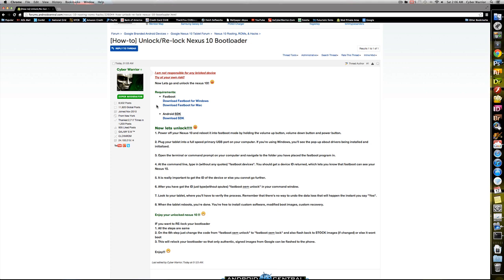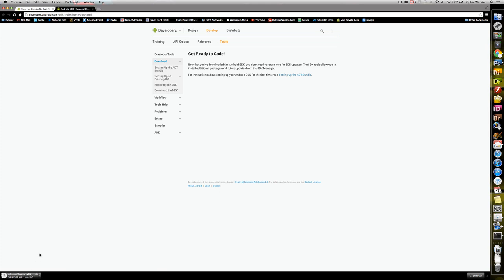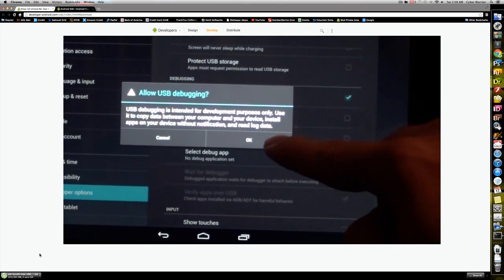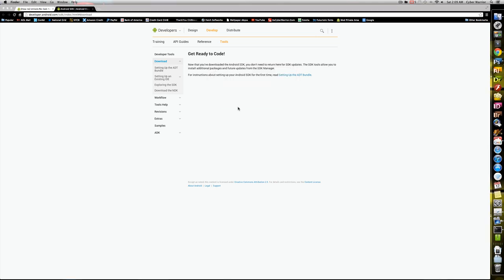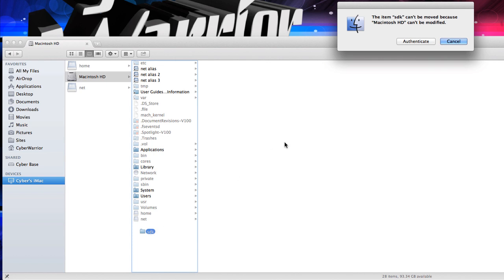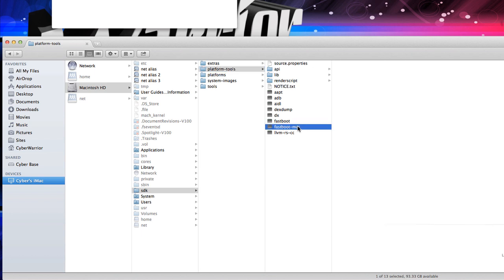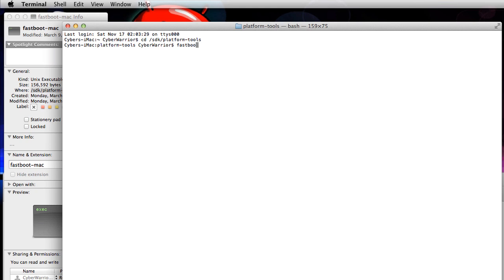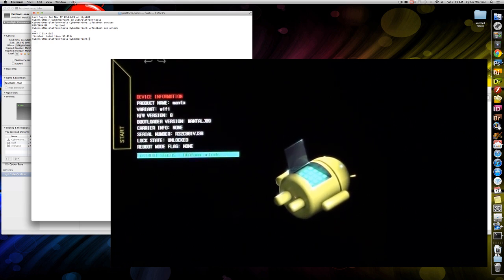How To Unlock the Google Nexus 10 Bootloader (Mac/PC)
This video will show you how to unlock your Google Nexus 10 bootloader! ..as well as install the Android SDK/Fastboot on your iMac computer. Any questions, please let me know!

*** Watch in Full Screen mode for a closer detailed view ***